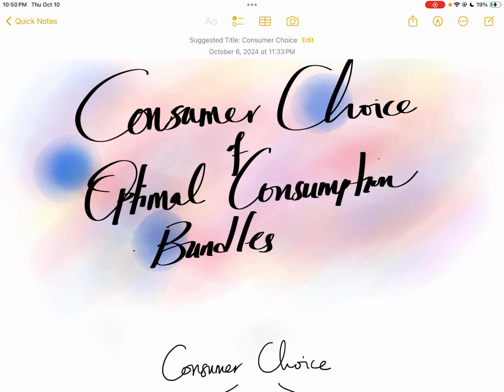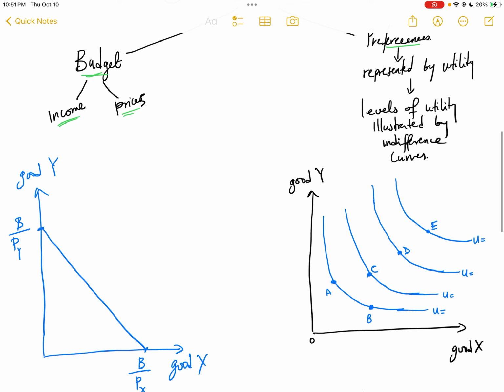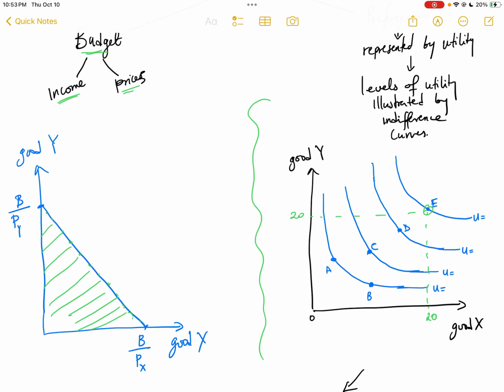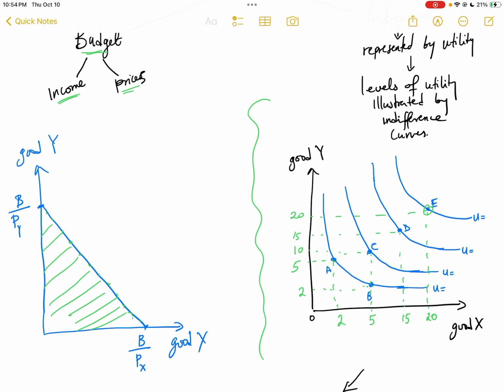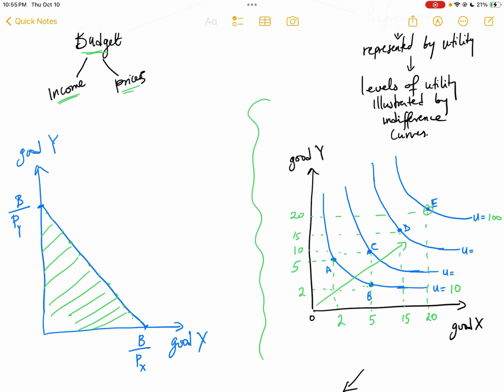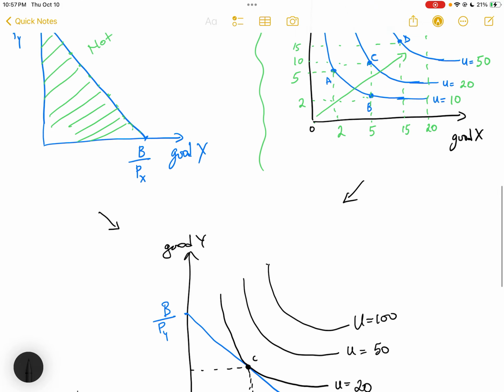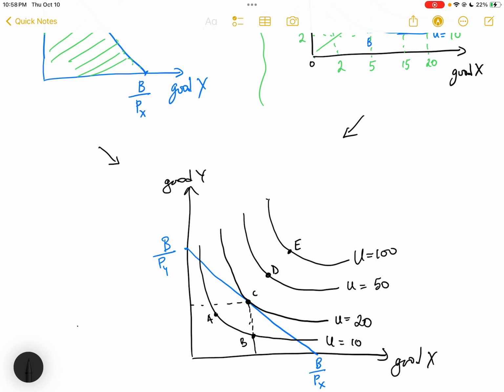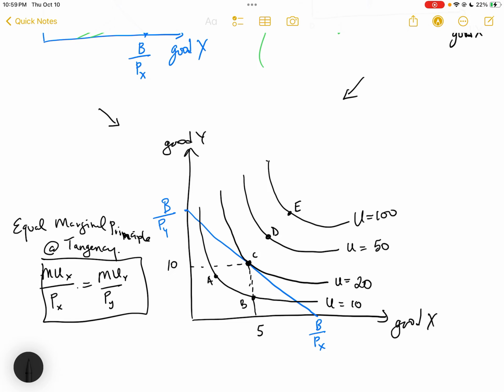Consumer Choice of Optimal Consumption Bundles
Consumers choose the optimal bundle to consume. That choice is in two prongs: Preferences and the budget. More in the video.